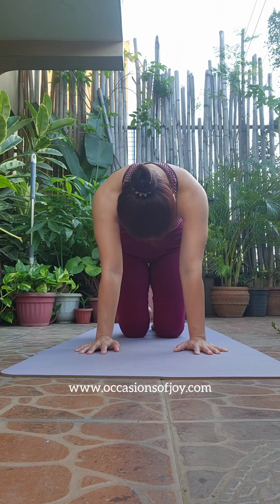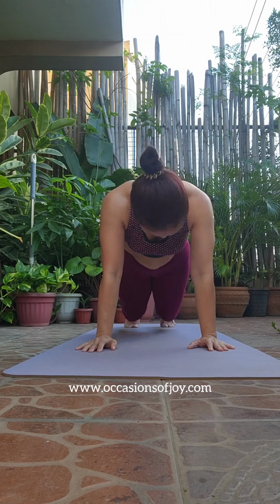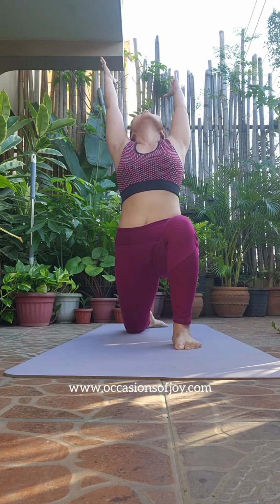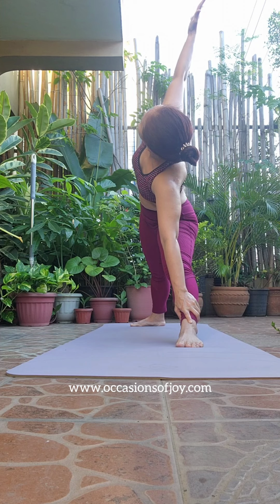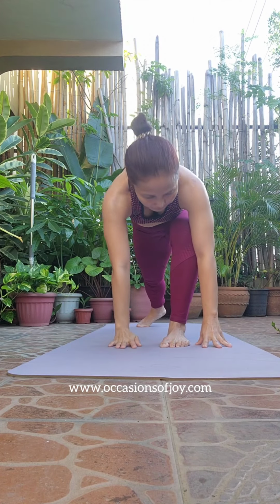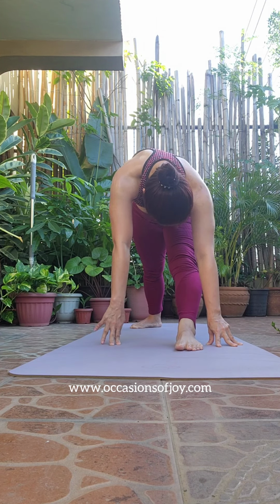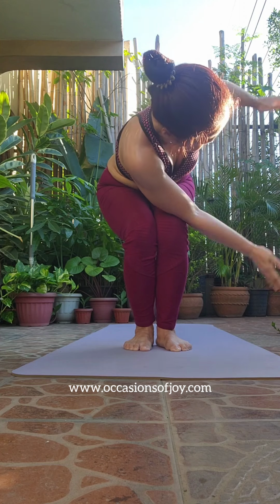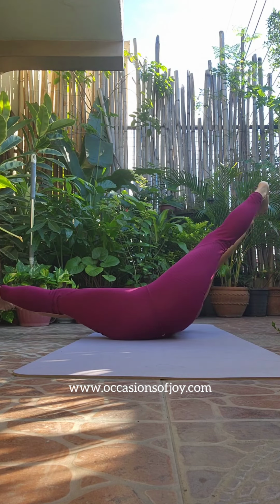30 Minute Vinyasa